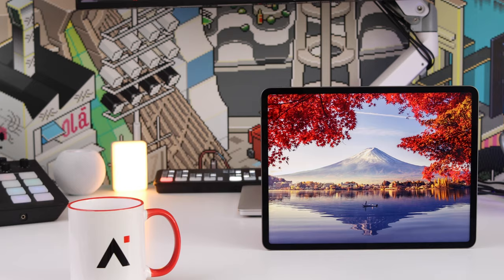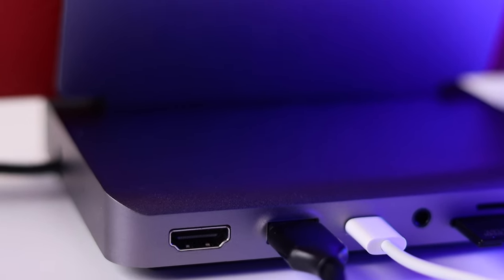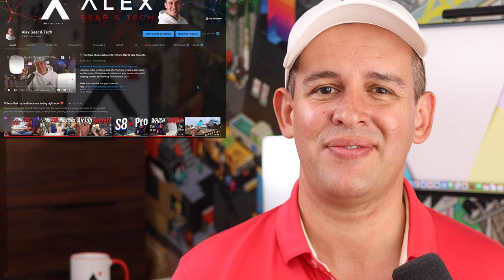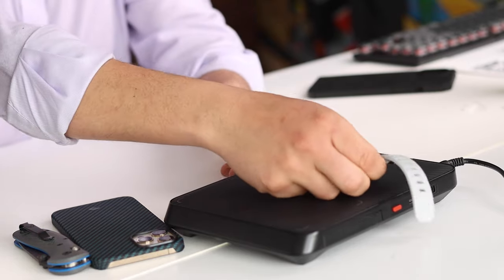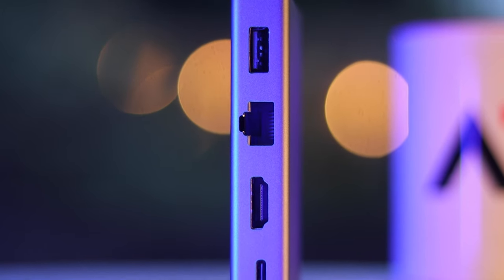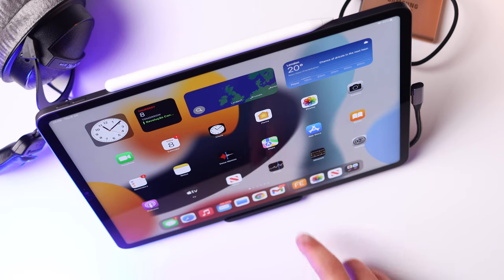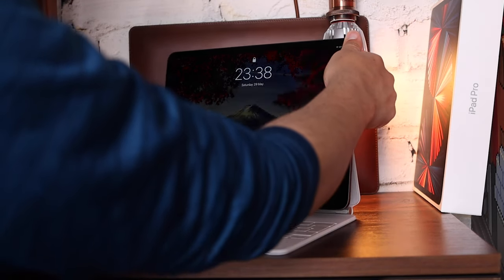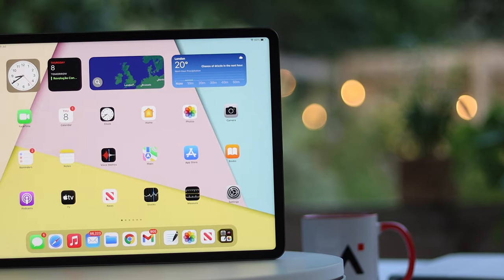iPad Pro 2021 - Top 5 Accessories!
Yes the M1iPad Pro 2021 is a powerhouse of a tablet. But can you really use it without accessories? And how do you keep a Clean Setup for the M1 iPad Pro?

These are some of my favourite accessories for the M1 iPad Pro 2021. Including Thunderbolt 4 accessories, iPad Pro Thunderbolt Hub, UBC-C hubs, bluetooth accessories and even a Charging station! All of these iPad Pro Accessories will help you keep a clean iPad Pro Setup.

All of the accessories in order of appearance:
⚡️ Satechi Aluminum Stand Hub
⚡️ Pitaka Air Omni Lite Charging Station
⚡️ Uni USB-C Hub 6 in 1
⚡️ Uni USB-C Hub 8 in 1
⚡️ Keychron K1 V4

⚡️  To buy the OWC Thunderbolt Dock and Thunderbolt 4 Hub:⚡️

⚡️The SSD drives that I use:
Samsung T5 External SSD for the iPad Pro
Samsung T7 External SSD for the iPad Pro
Sandisk Extreme SSD for the iPad Pro
Sandisk Extreme PRO SSD for the iPad Pro

🤔 What is the best external SSD storage for the iPad Pro?
😬 What is the best Thunderbolt hub for the iPad Pro?
🧐 Is there a Thunderbolt 4 available for the iPad Pro right now?
😜 What Thunderbolt hub can I buy for the iPad Pro?

0:00 The accessories for a clean iPad Pro 2021 setup
0:44 Satechi Aluminum Stand Hub for the iPad Pro 2021
4:25 Pitaka Air Omni Lite Charging Stand
7:27 Uni USB-C Hubs for the iPad Pro
8:56 Lention USB-C Stand Hub for the iPad Pro (incl. 20% OFF!!)
10:28 Keychron K1 V4 Low Profile mechanical bluetooth keyboard
11:12 Typing test - Can you use this keyboard with the iPad Pro?
12:09 OWC Thunderbolt 4 Hub for the iPad Pro
14:03 The stars of the show - (NEW WHITE) Magic Keyboard and Apple Pencil